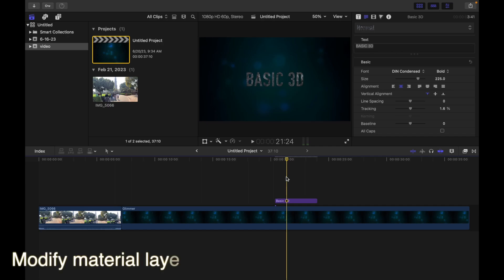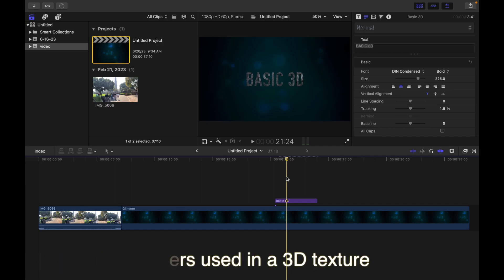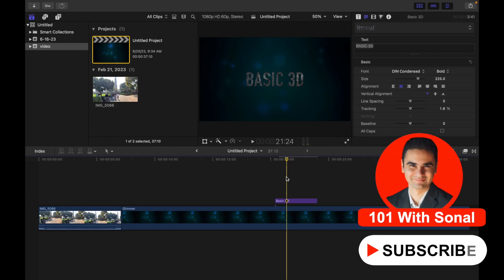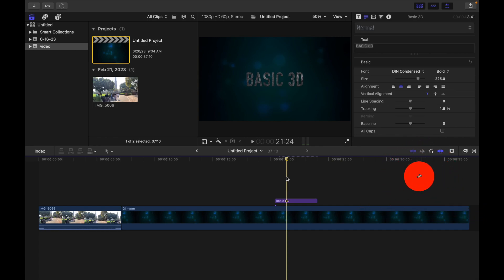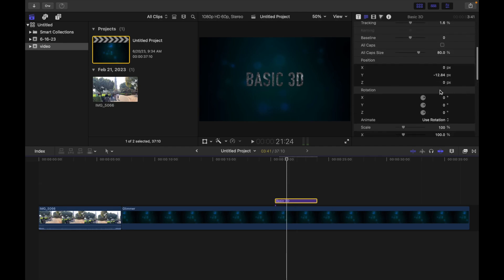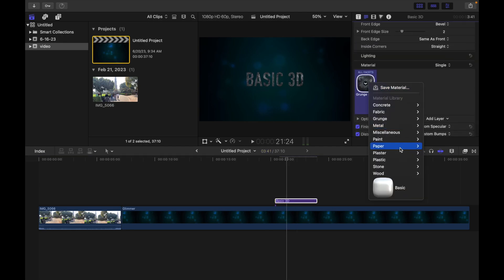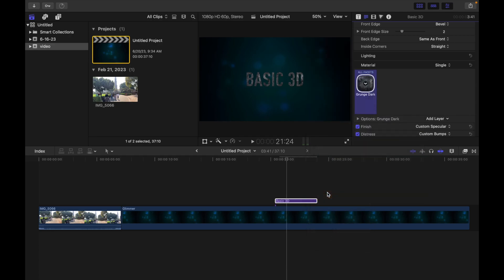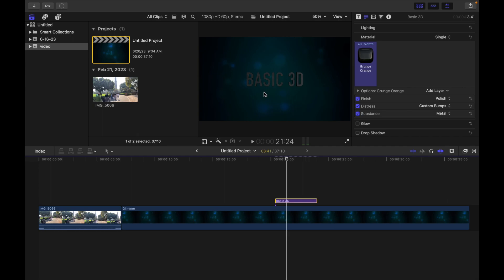How To Modify Material Layers Used In A 3D Texture In Final Cut Pro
You can create a custom material by applying a preset material and then modifying it.
1. In the Final Cut Pro timeline, select a 3D title and apply a preset material to it.
2. Click the Substance pop-up menu and choose a substance category
Depending on the option you choose, additional controls may appear.
3. Click the Type pop-up menu (below the Substance pop-up menu) and choose a substance belonging to the category you chose above.
4. Adjust other available Substance settings, such as Color, Brightness, Roughness, and so on.